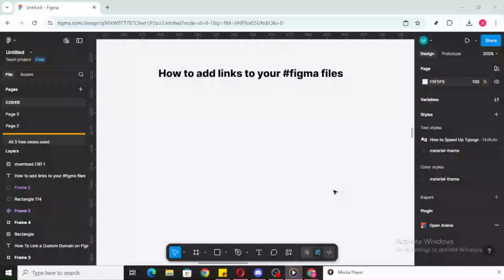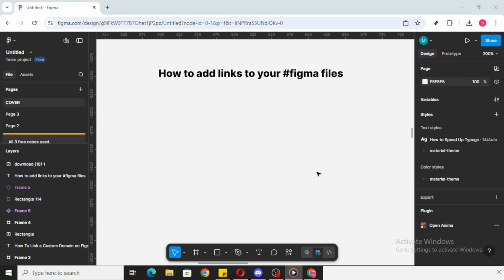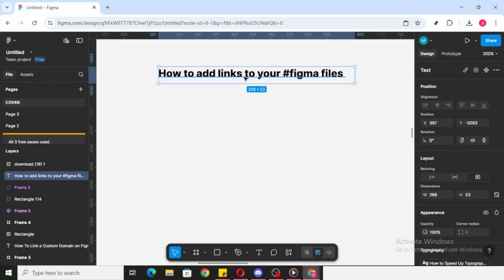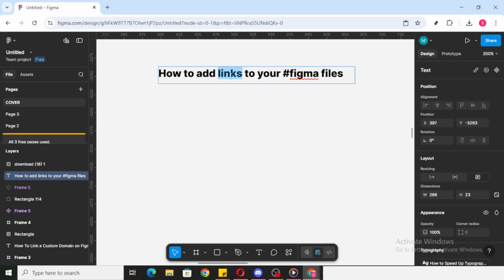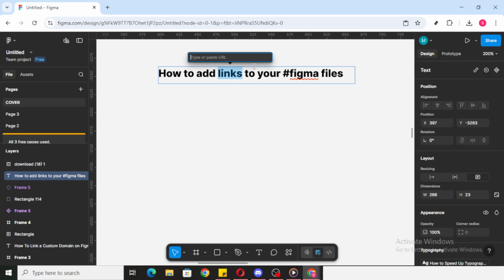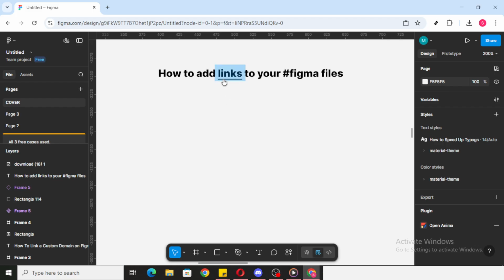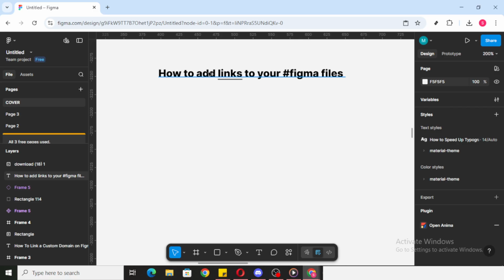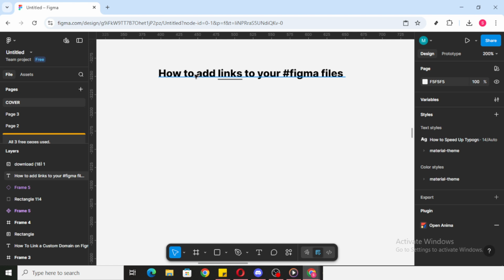How to add links to your figma files (full guide)